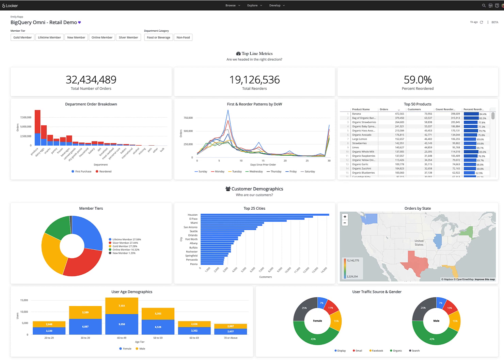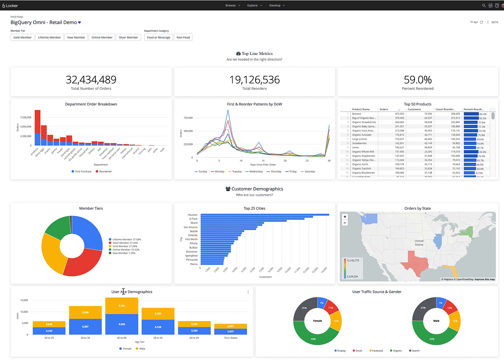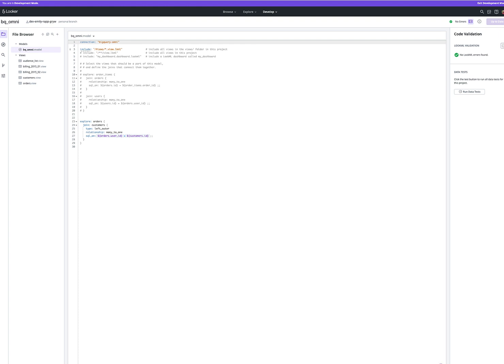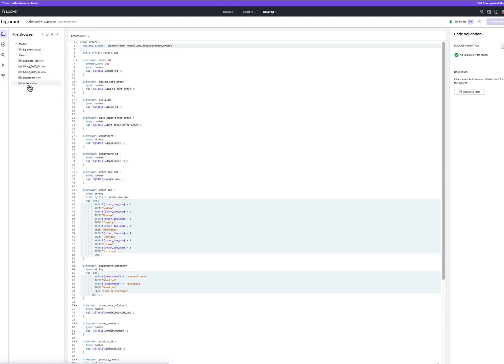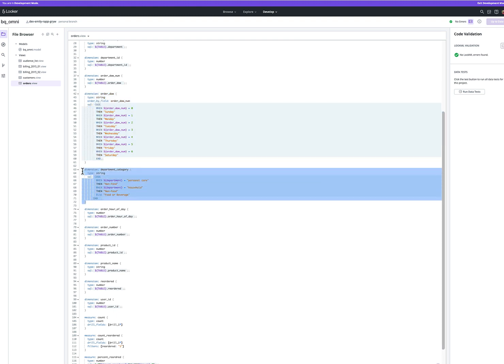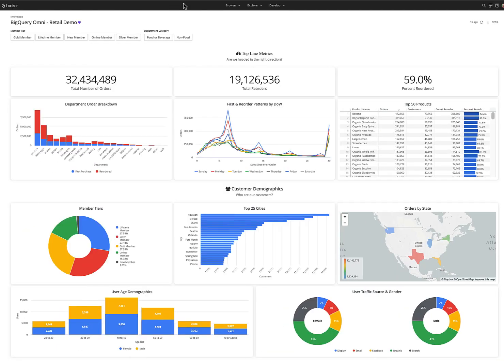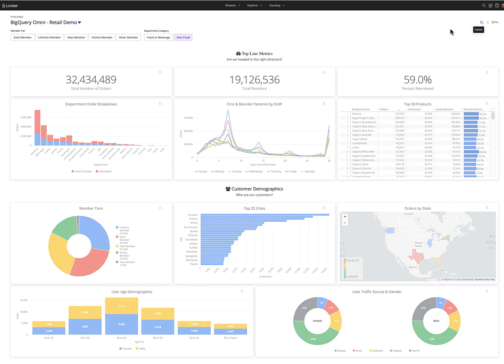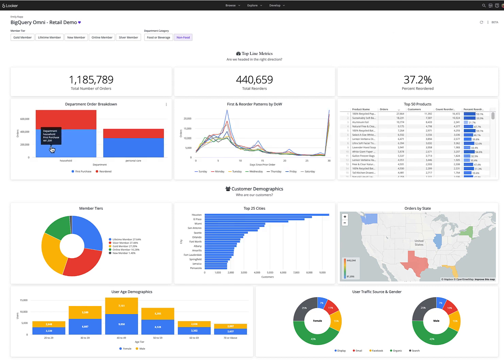BigQuery Omni Retail Demo on Looker